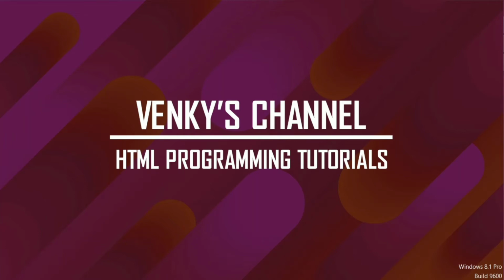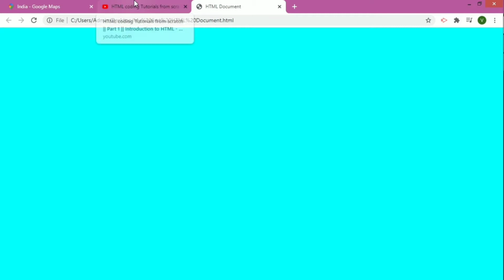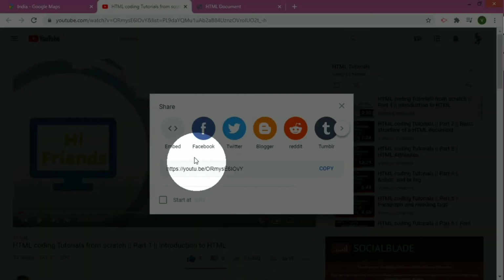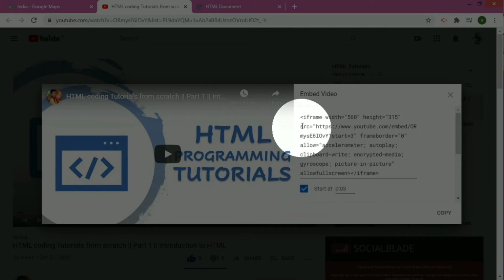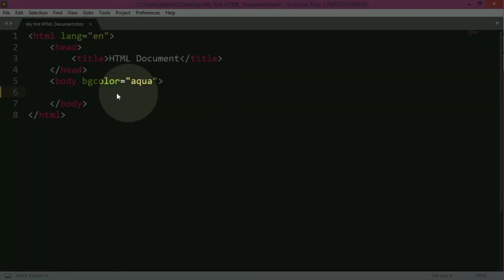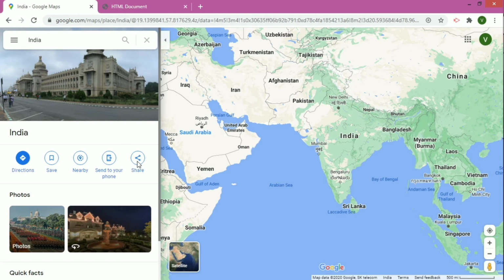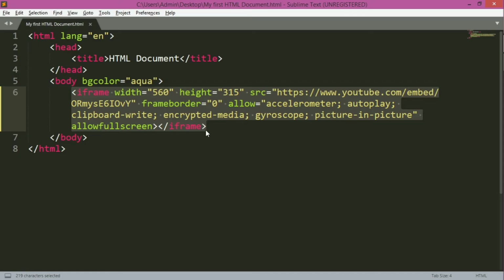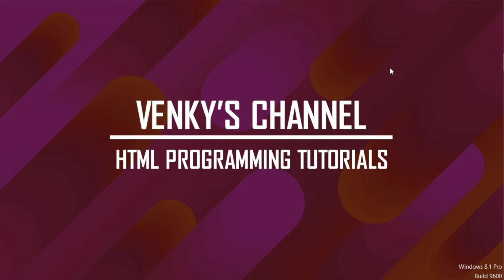HTML coding Tutorials || Part 27 || Embedding YouTube videos and Google maps in HTML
In the previous video, we have discussed about the iFrame tag. Today we are going to learn how to embed YouTube videos and Google maps within our HTML website using iFrame tag.